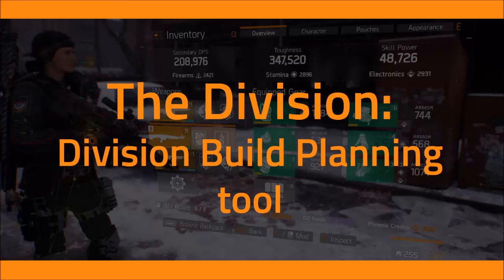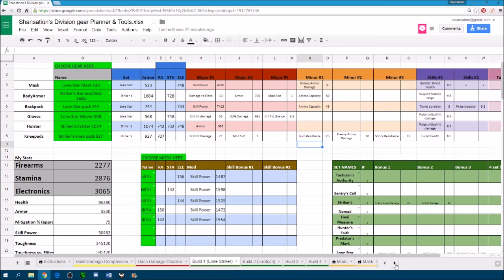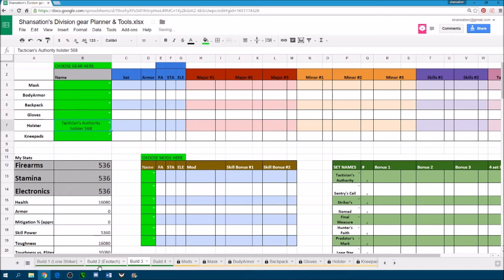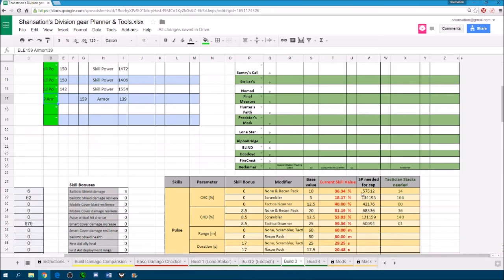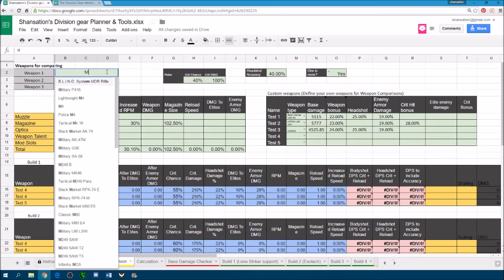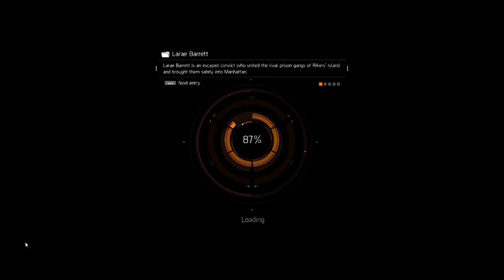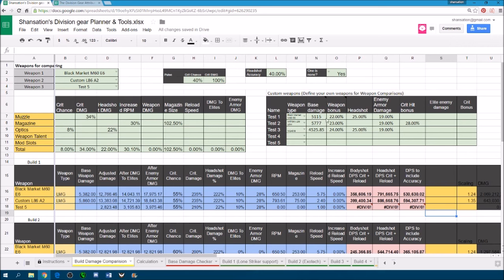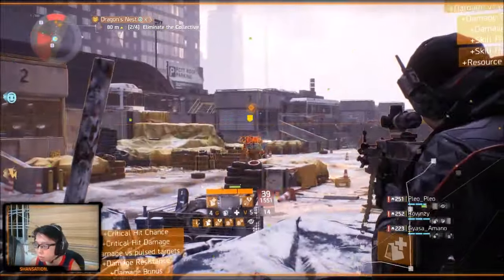The Division - Ultimate Build Planner + Dps calculator tool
This is a Build Planning sheet that helps calculate all the relevant in game stats need to work on your builds away from the game.